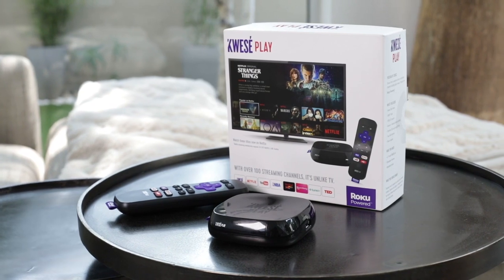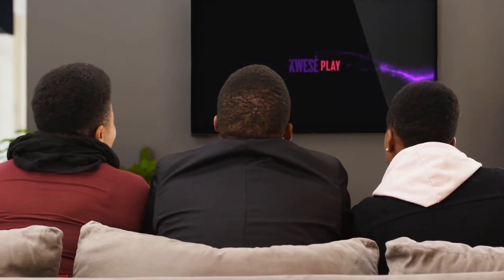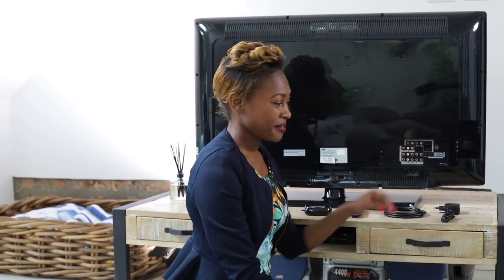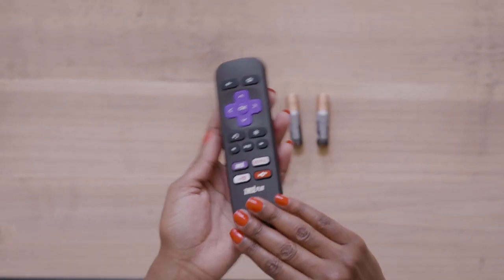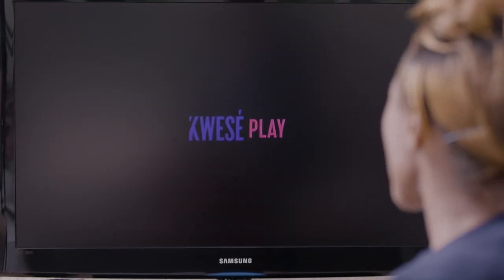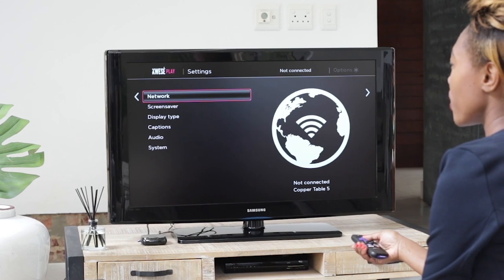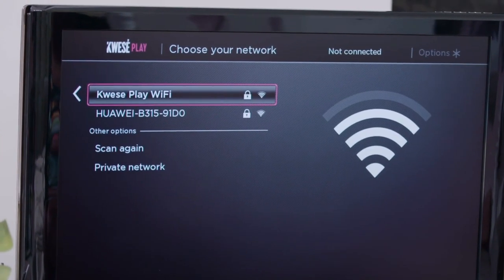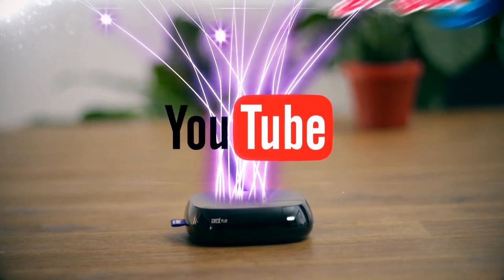Kwese Play Preview